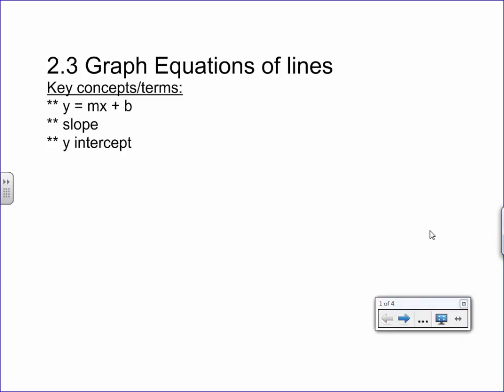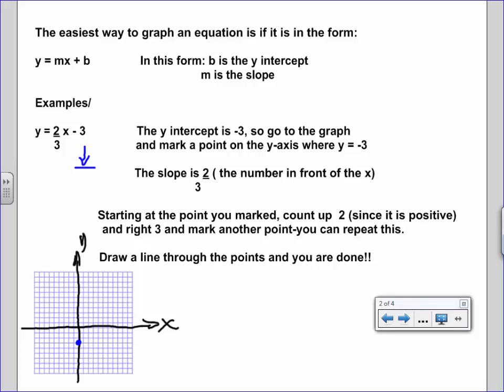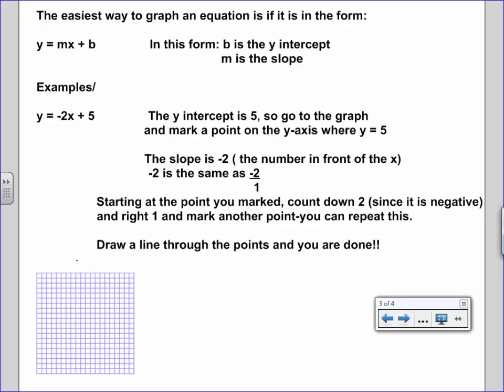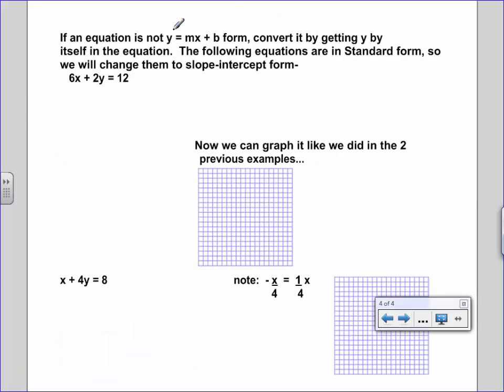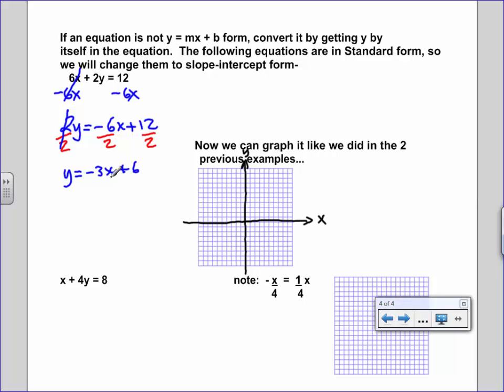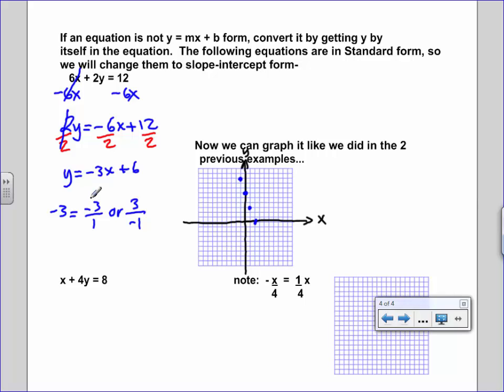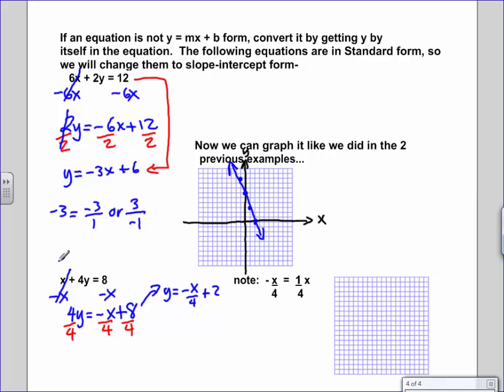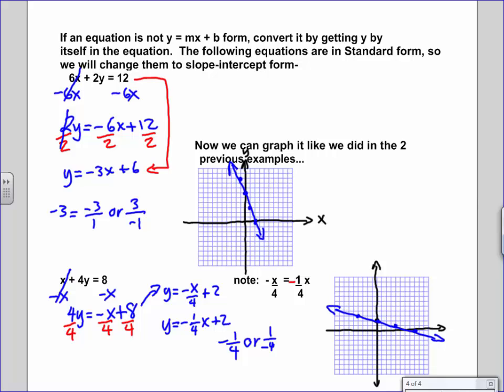2.3 Graph Equations of Lines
Key Concepts_Terms
   y = mx+b
   slope
   y intercept